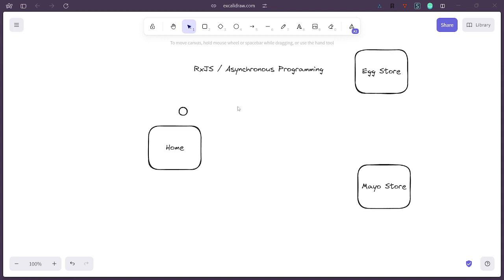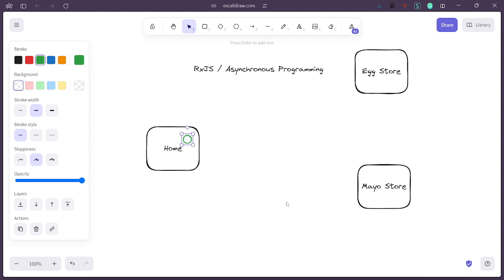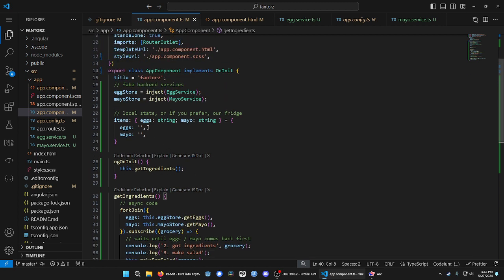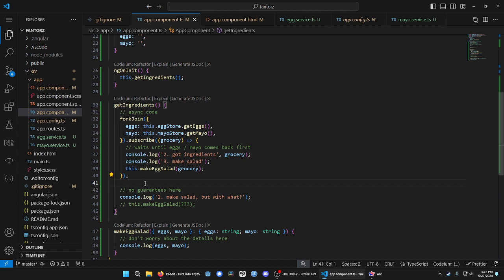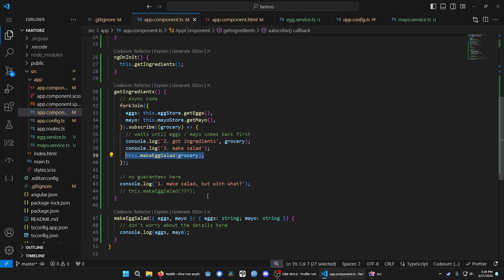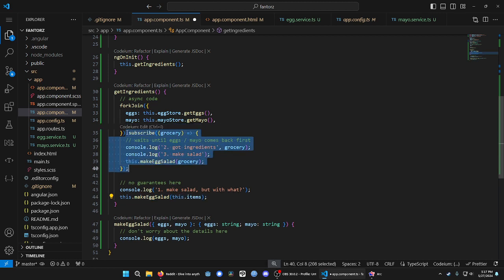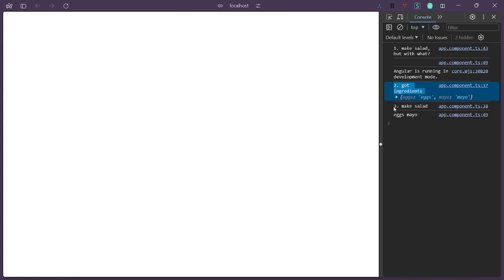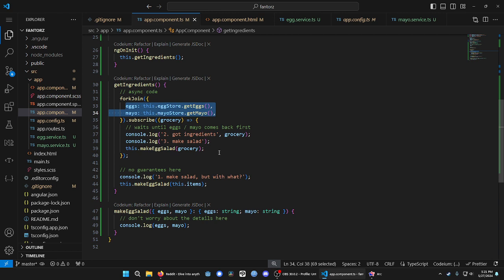Async Programming - RxJS Egg Salad